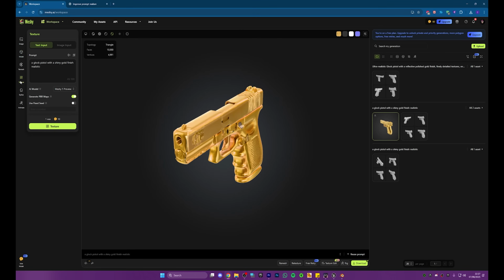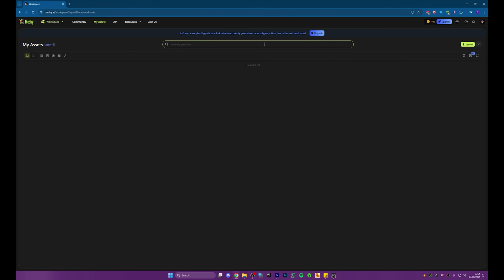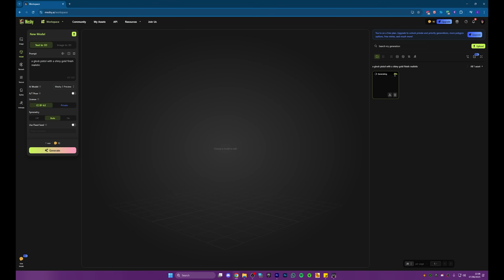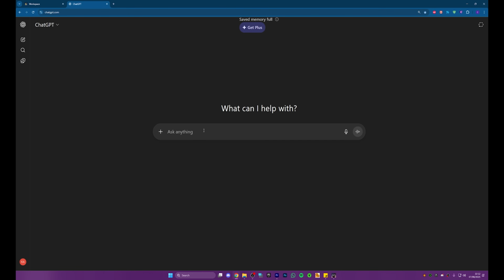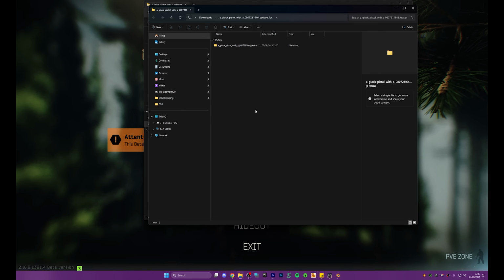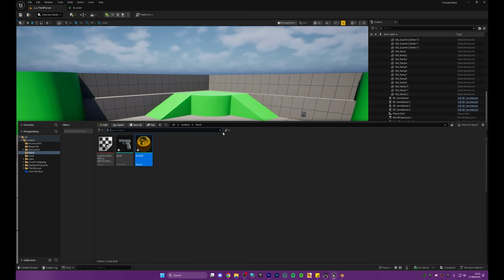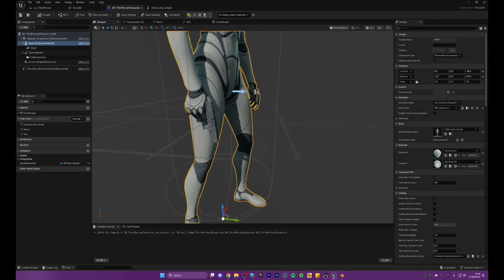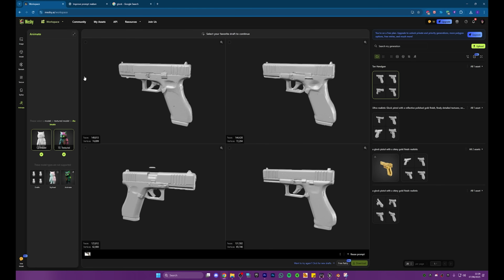Turn Text into 3D Models in Seconds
Want to create stunning 3D models using just text prompts? In this step-by-step tutorial, I’ll show you exactly how to use Meshy.ai to generate 3D models from text – no modeling skills required! Whether you're a game developer, 3D artist, or a beginner looking to explore AI tools, this video will walk you through everything you need to get started.

✅ What you’ll learn:

How Meshy.ai works

How to export your 3D models for Blender, Unreal Engine, or Unity